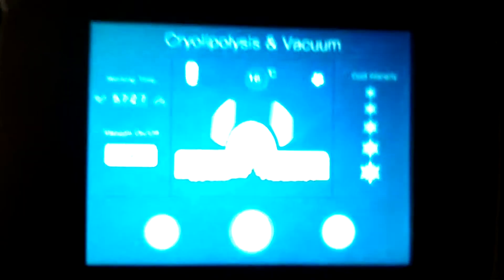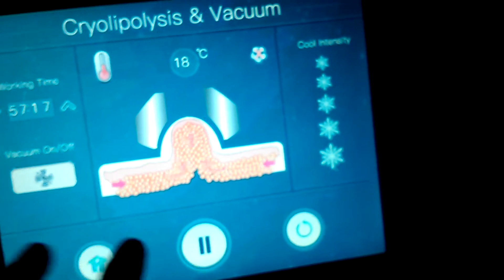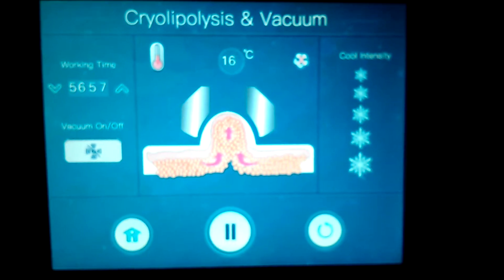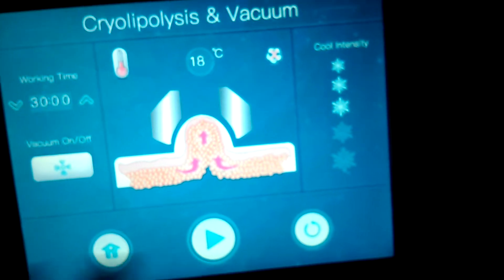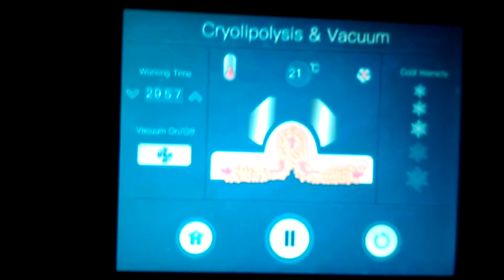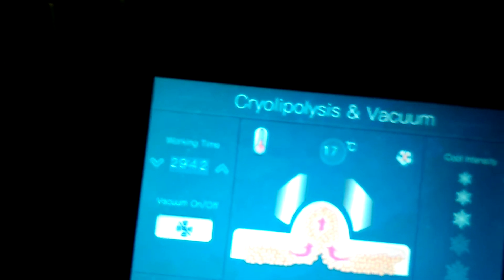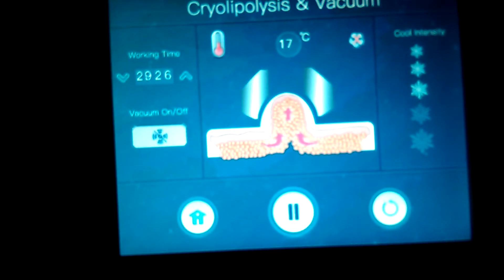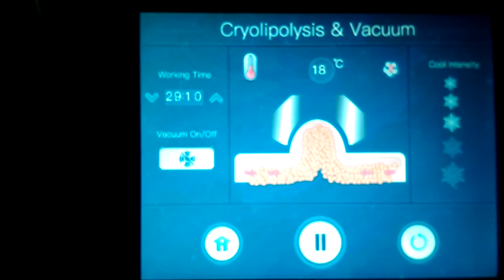Machine NOT working AGAIN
Machine keeps Keeps stopping.